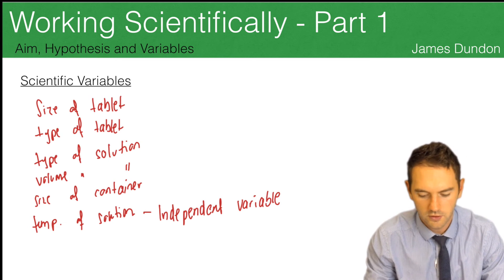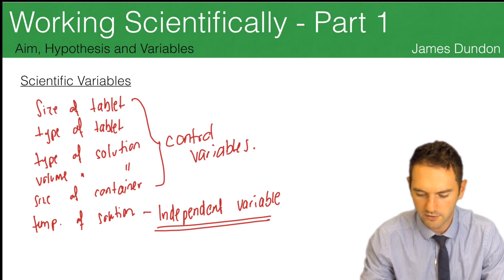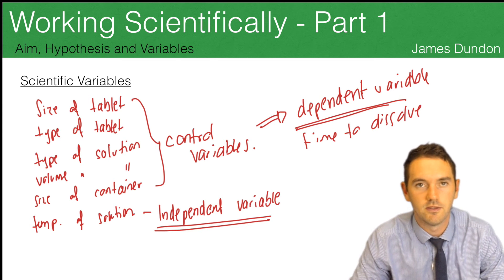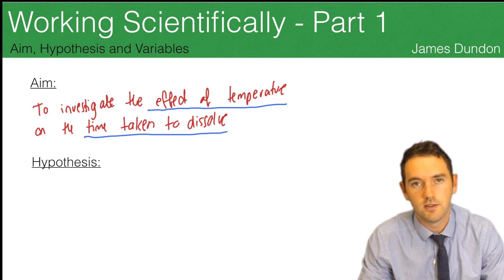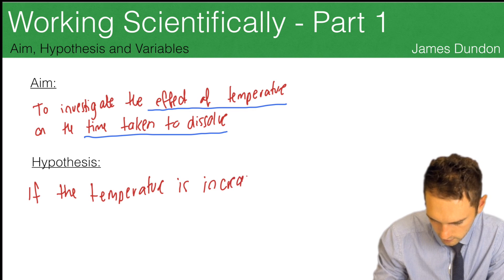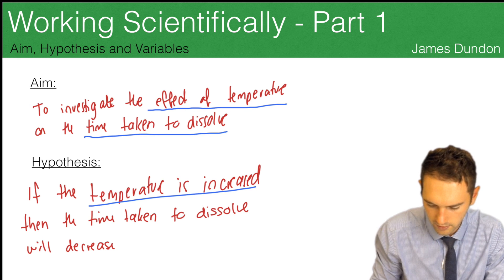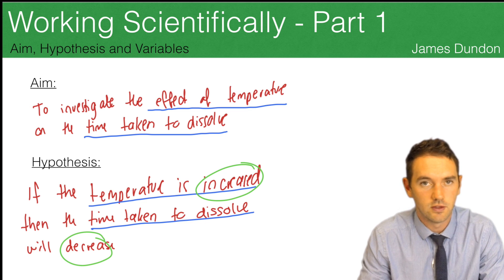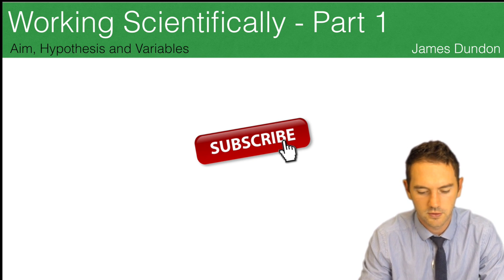Working Scientifically - Part 1 - Variables, Aim and Hypothesis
James Dundon uses a small practical demonstration to introduce a 4 part series on working scientifically. Enjoy!